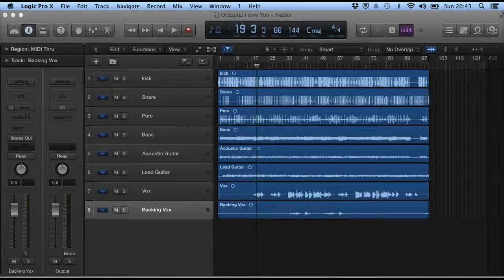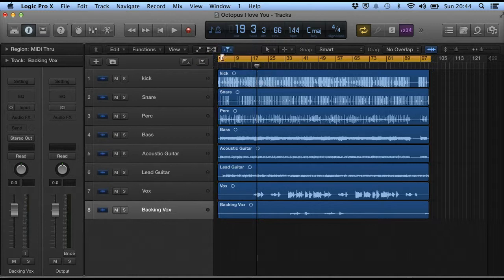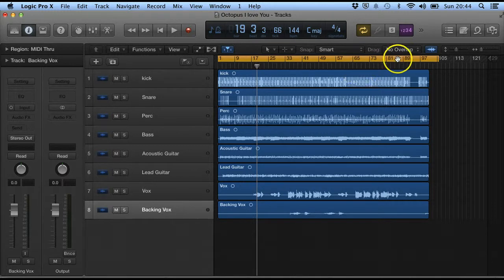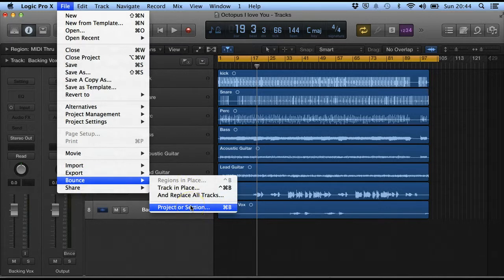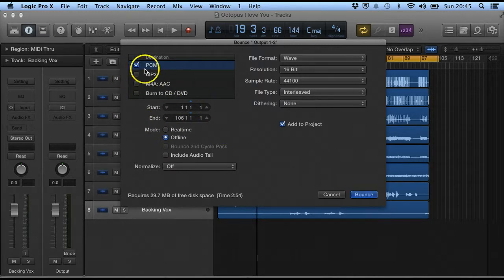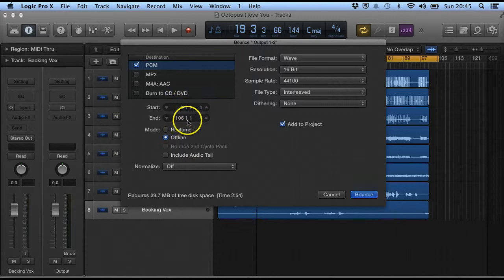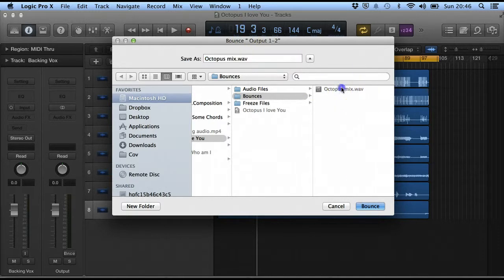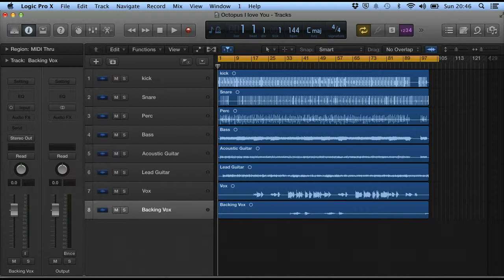Logic Pro X Tutorial 17 - Mixing down or Bouncing audio